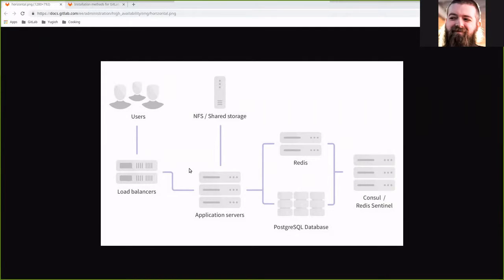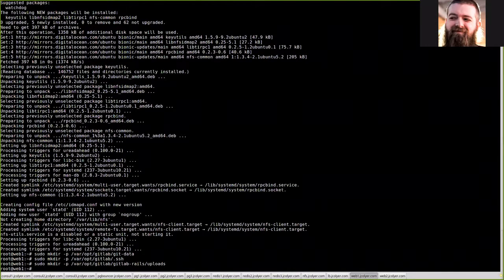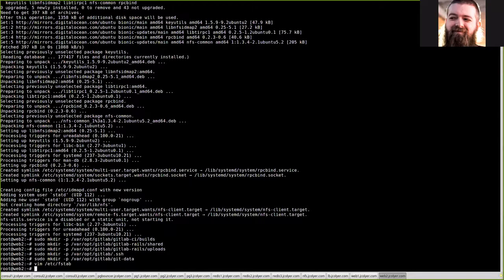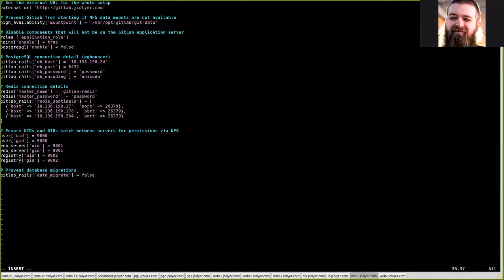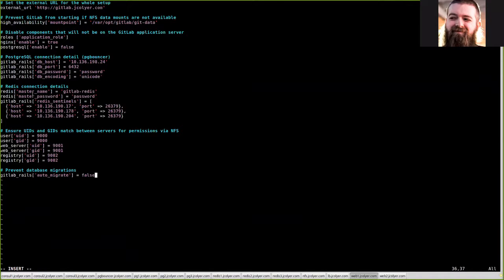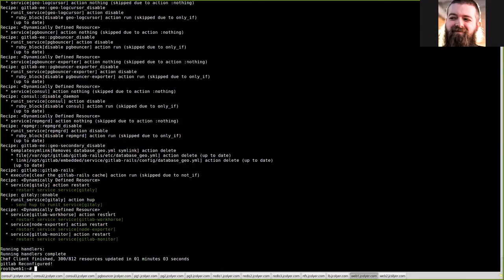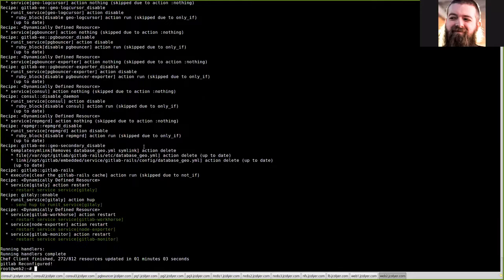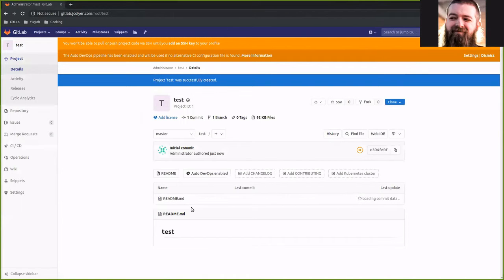Learn about horizontal scaling, Part 5: Application Servers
Done via GitLab v11.11.3 on Ubuntu 18 servers

Commands used in this video:
- sudo apt-get install -y nfs-common
- sudo mkdir -p /var/opt/gitlab/git-data
- sudo mkdir -p /var/opt/gitlab/.ssh
- sudo mkdir -p /var/opt/gitlab/gitlab-rails/uploads
- sudo mkdir -p /var/opt/gitlab/gitlab-rails/shared
- sudo mkdir -p /var/opt/gitlab/gitlab-ci/builds
- sudo mount -a
- sudo gitlab-ctl reconfigure
- sudo gitlab-rake gitlab:db:configure
- sudo touch /etc/gitlab/skip-auto-reconfigure